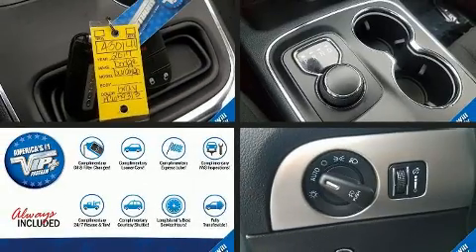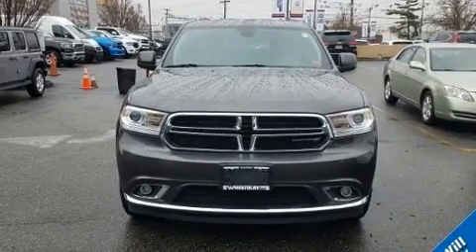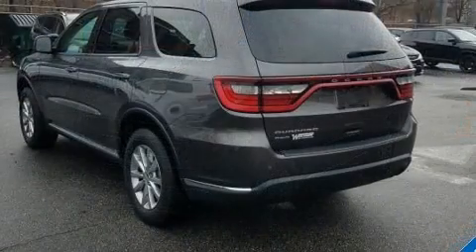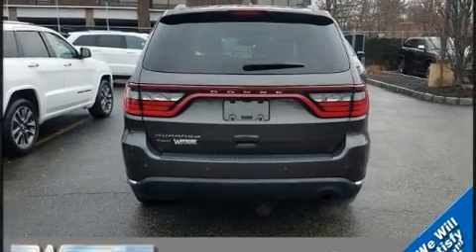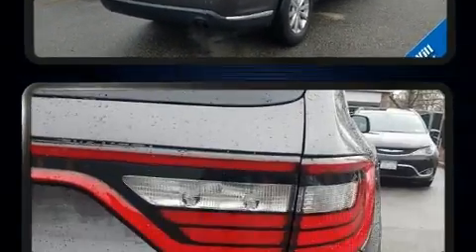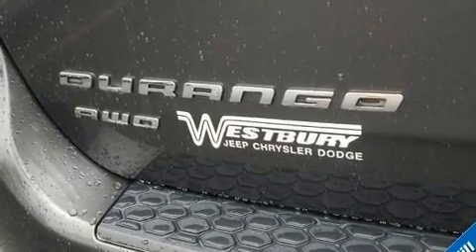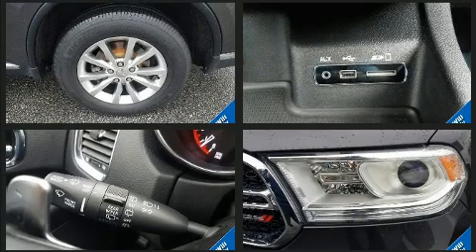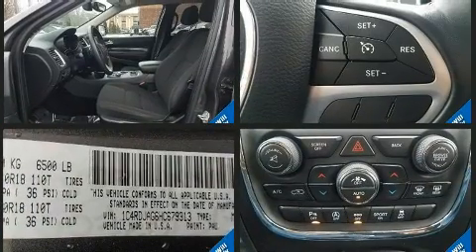2017 Dodge Durango SXT in Jericho, NY 11753-1004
Discerning drivers will appreciate the 2017 Dodge Durango. With just over 35,000 miles on the odometer, this 4 door sport utility vehicle prioritizes comfort, safety and convenience. Under the hood you'll find a 6 cylinder engine with more than 270 horsepower, providing a smooth and predictable driving experience. Dodge prioritized practicality, efficiency, and style by including: front and rear reading lights, a tachometer, an outside temperature display, heated seats, an overhead console, a roof rack, and 1-touch window functionality. Audio features include an AM/FM radio, steering wheel mounted audio controls, and 6 speakers, enhancing the audio experience throughout the interior. Dodge also prioritized safety and security with features such as: dual front impact airbags, front side impact airbags, traction control, brake assist, anti-whiplash front head restraints, a panic alarm, an emergency communication system, and 4 wheel disc brakes with ABS. All wheel drive enhances stability in unpredictable circumstances. We pride ourselves in consistently exceeding our customer's expectations. Stop by our dealership or give us a call for more information.